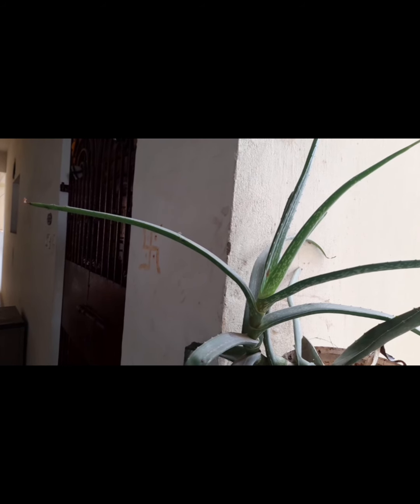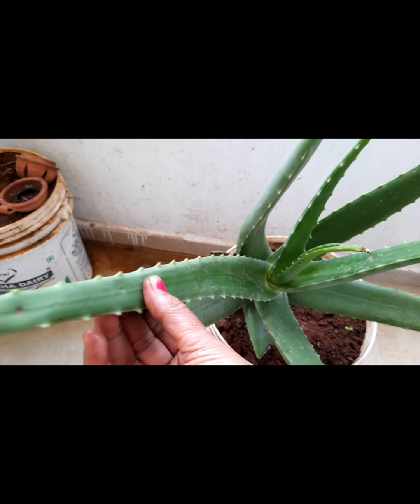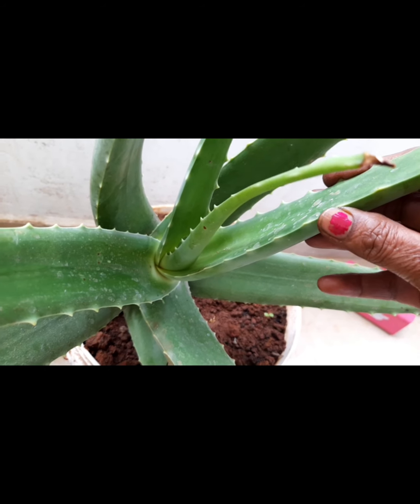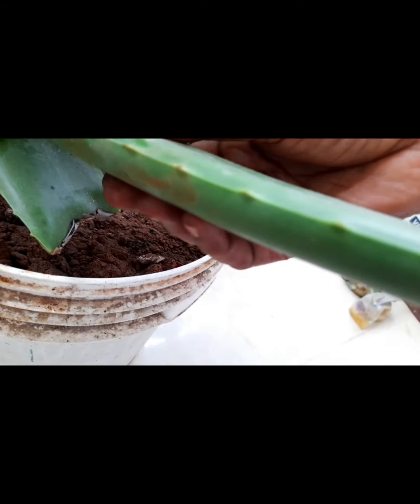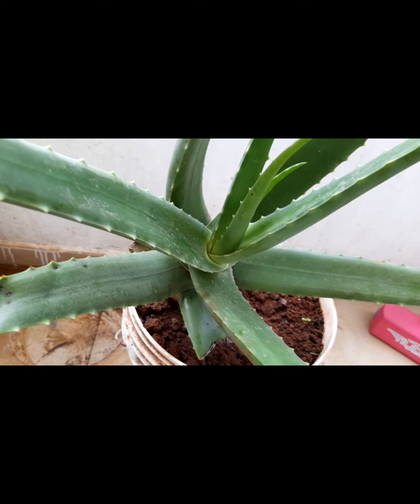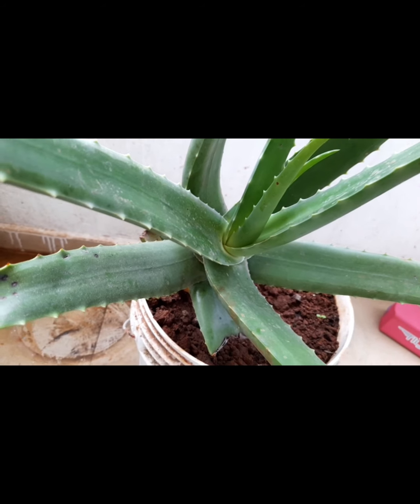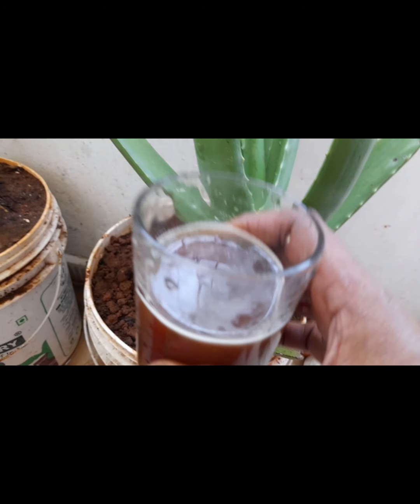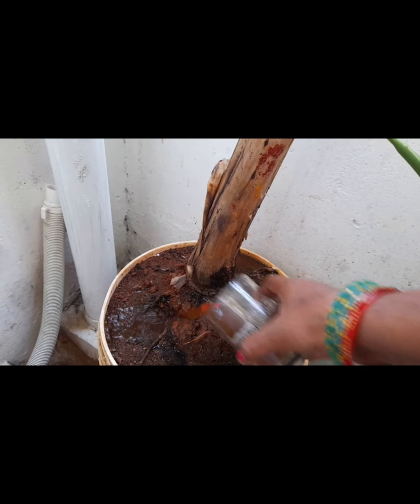Aloe vera growth# skin Glow# health# Grow long Hair# Hair Loss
Aloe vera Growth # Grow long Hair#Hair Loss# skin Glow#Health pencilart portrait stitching travel # cooking # plants# flowers # pickels.